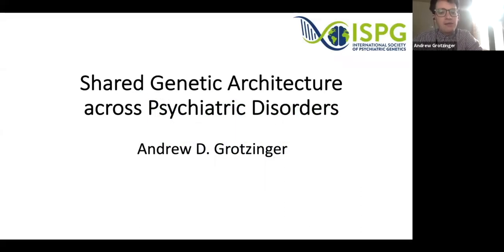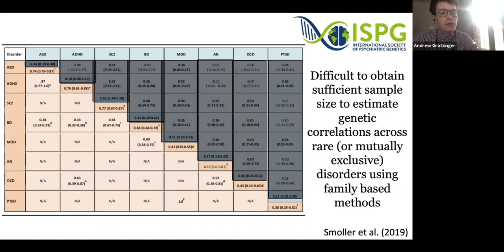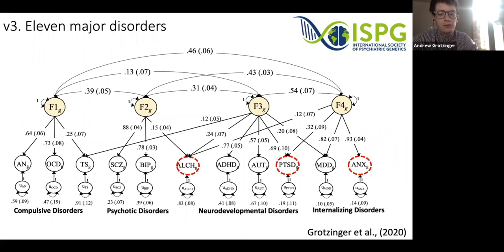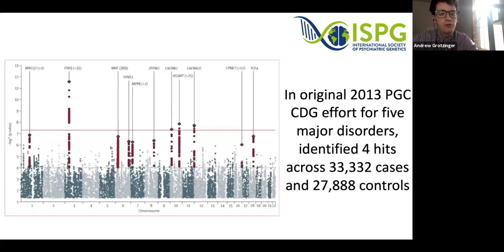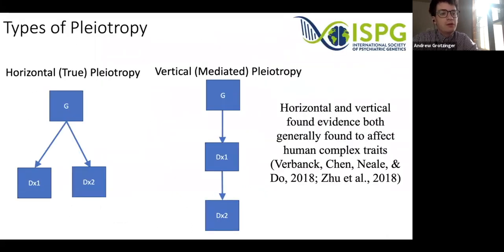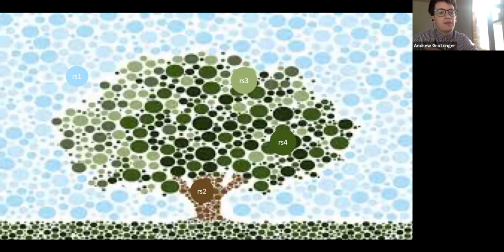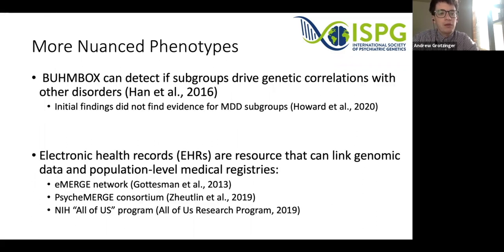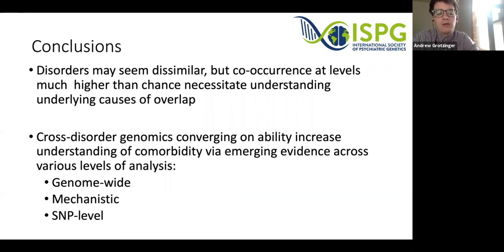PGC: Shared Genetic Architecture across Psychiatric Disorders - Andrew Grotzinger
Presenter: Andrew Grotzinger